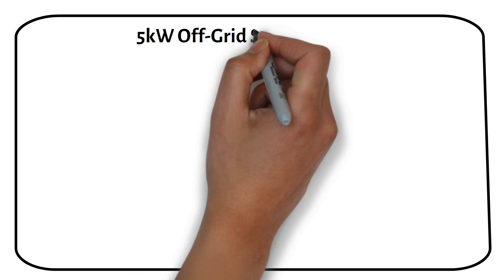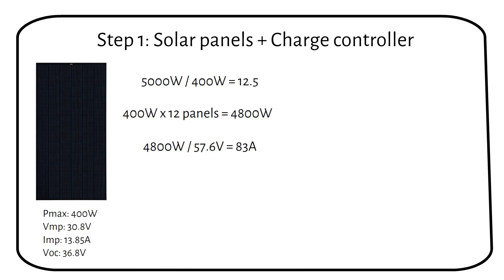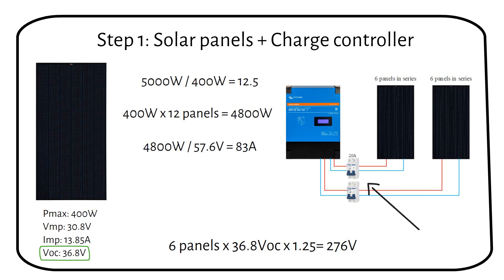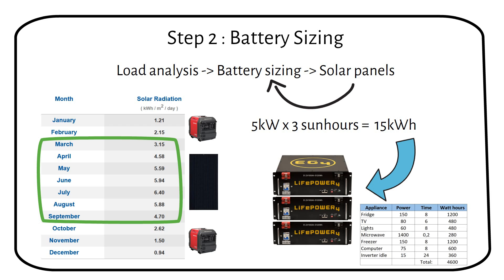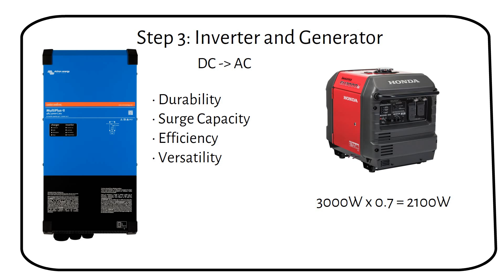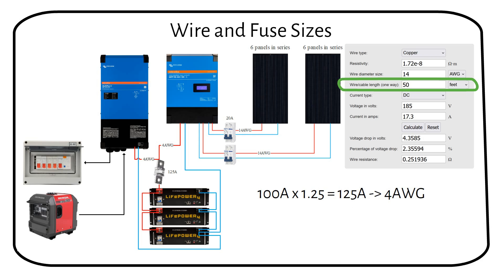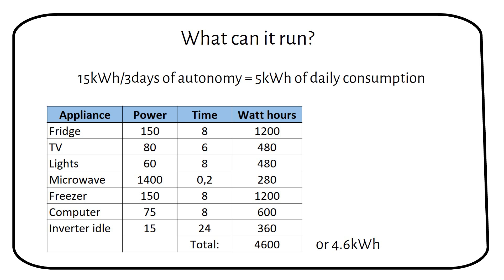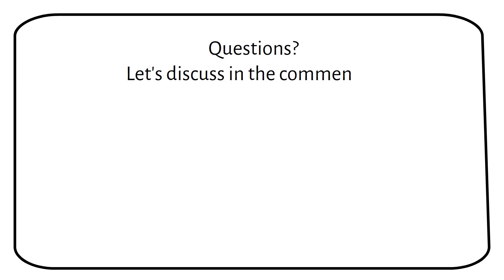5kW Off-Grid Solar System + Diagrams, Consumption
Parts:
Solar PV cable
4AWG welding cable
DC Breaker (2x)
125A Class-T fuse
Class-T fuse holder

In this video, I'm going to walk you through a complete 5kW off-grid solar system, covering everything from selecting the right components to understanding the overall costs. We'll break it down into three simple steps and give you all the details you need, including a 5kW solar diagram.

We'll start by choosing the solar panels and charge controller, then move on to sizing the battery, and finally, we'll choose the inverter and generator. I'll also provide a detailed wiring diagram with wire sizes and fuses, explain what this system can run, and break down the total cost.

Topics Covered:

1. Choosing Solar Panels and Charge Controller: Learn how to select the right solar panels and a 100A charge controller for a 5kW off-grid solar system.
2. Sizing the Battery: Find out how to size your battery to store enough energy for your needs. We’ll use three 48V 100Ah server rack batteries.
3. Choosing an Inverter and Generator: Discover why the Victron Multiplus 48V 5000VA inverter and Honda 3000W generator are great choices for this setup.
4. Wiring Diagram with Wire Sizes and Fuses: Get a detailed 5kW solar diagram showing the wiring and fuses needed for safe and efficient operation.
5. What Can It Run?: See a practical example of the daily energy consumption this system can handle, perfect for tiny houses or cabins.
6. Cost of the System: Understand the total cost of a 5kW solar system with battery, including all components and installation materials.

The total cost for this 5kW solar system with battery is approximately $12,000.